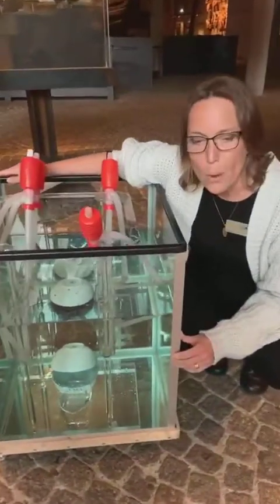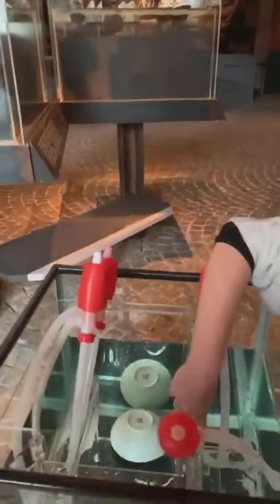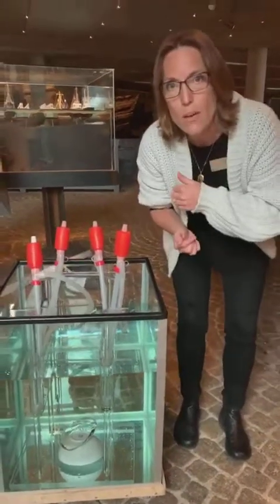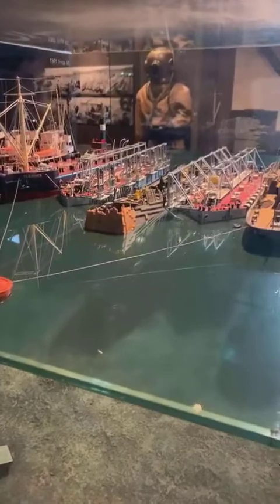How the salvage of Vasa was done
Lotta Wiker and Emilie Börefeldt, two of the museum’s Educational Officers explain how the salvage of Vasa was done.